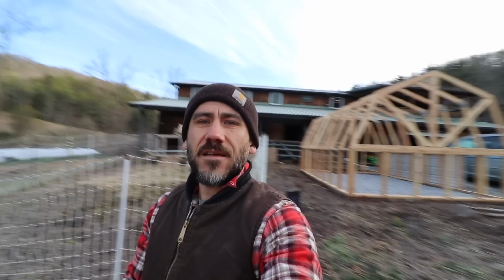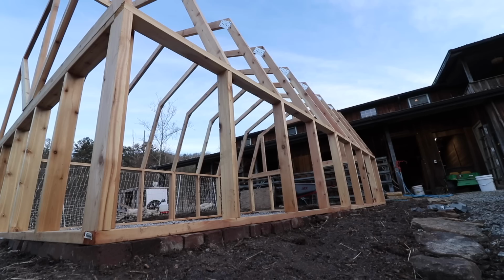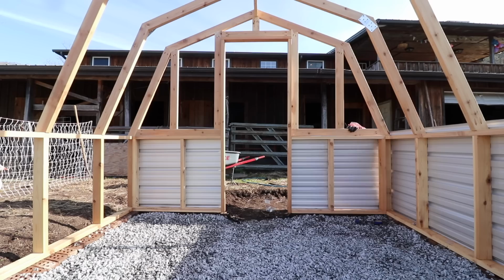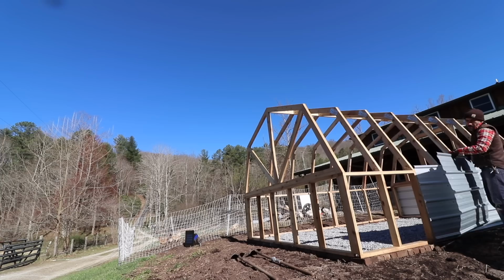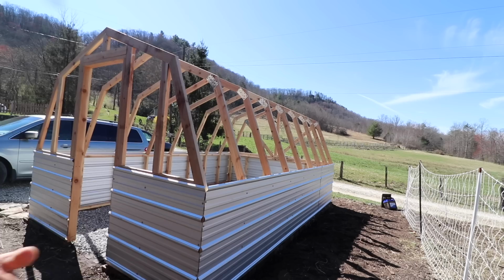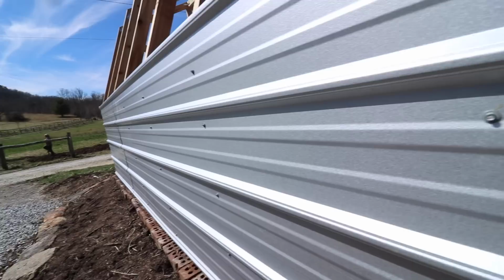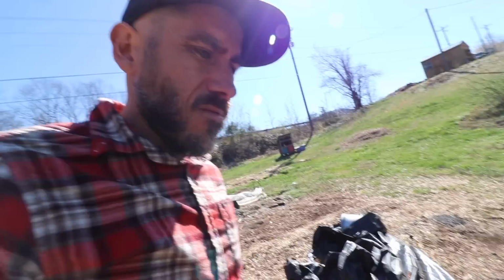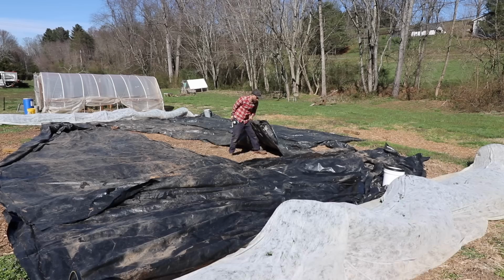(Modified) Ana White GREENHOUSE PLANS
Day 3 of Building Justin Rhodes Greenhouse!